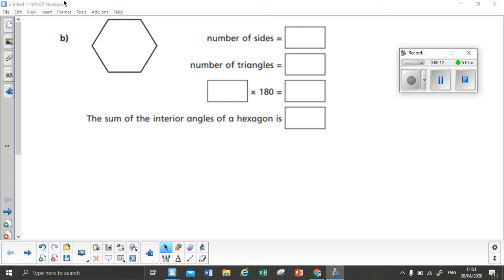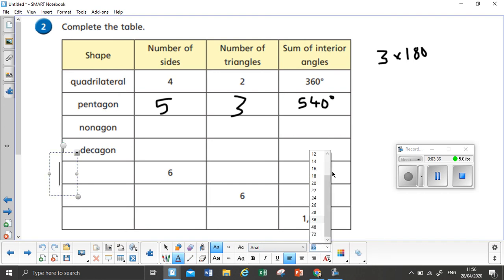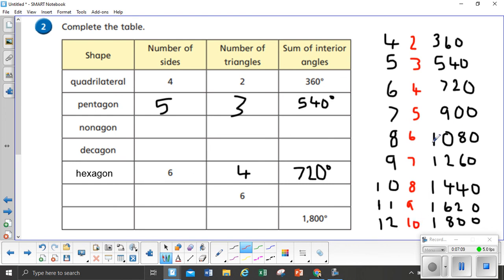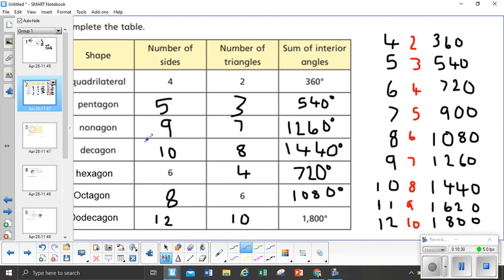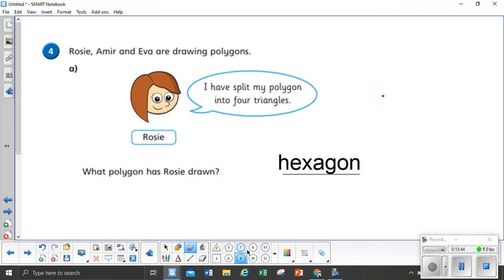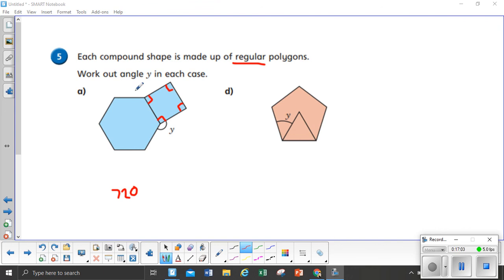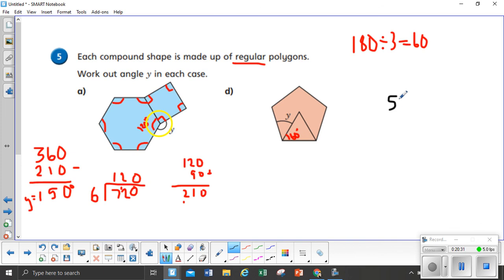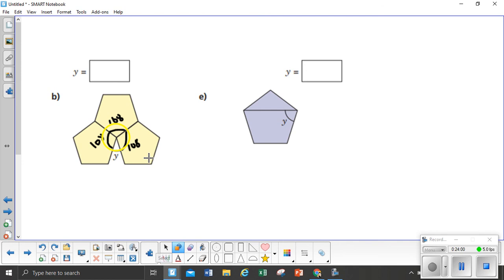Angles in polygons